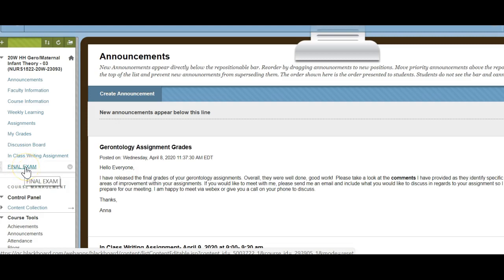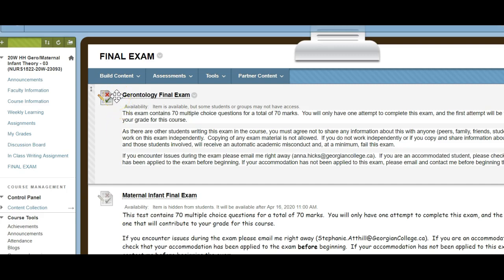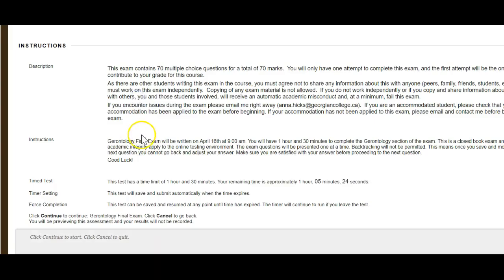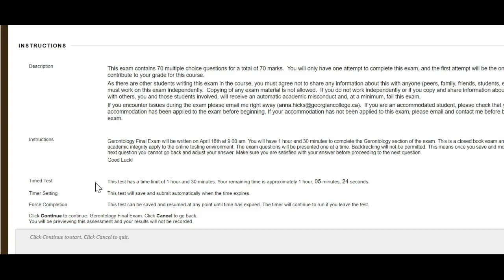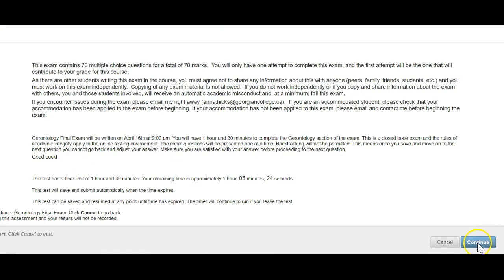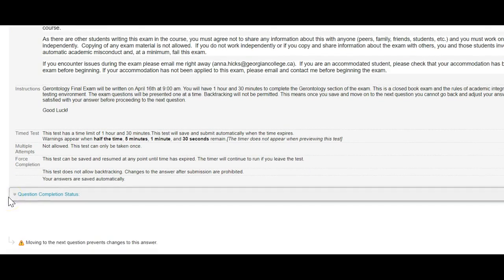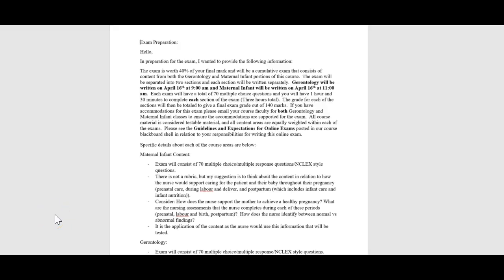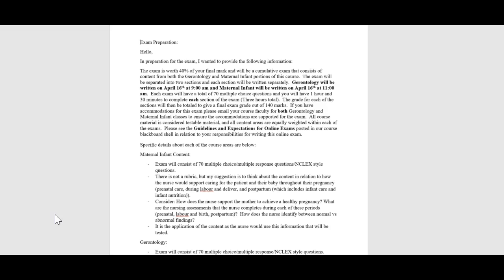Final Exam Overview